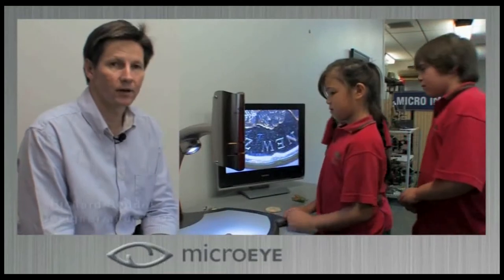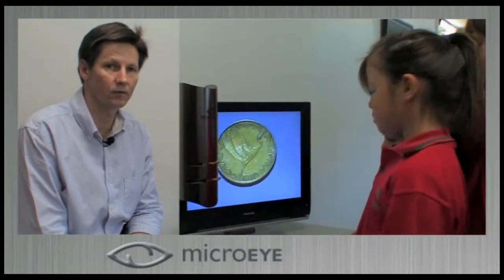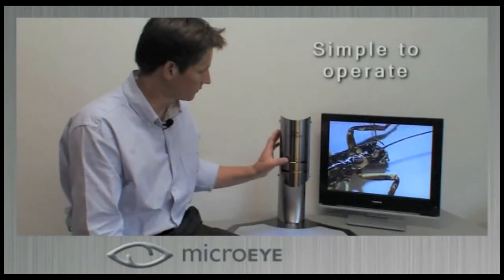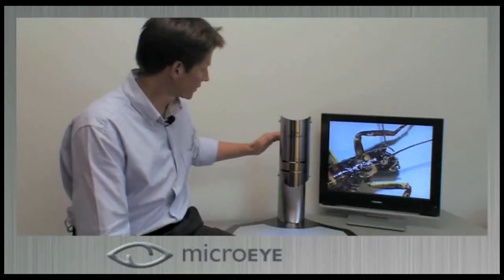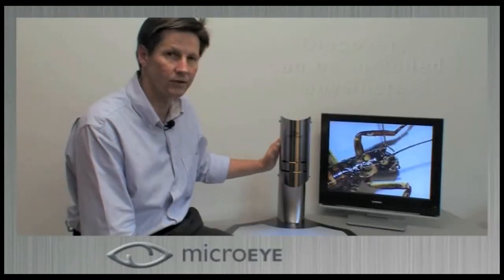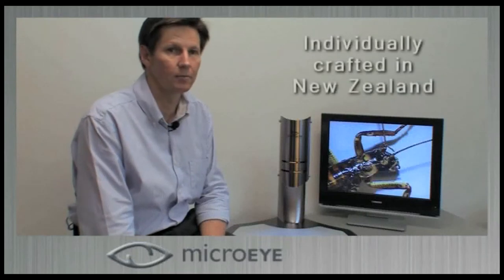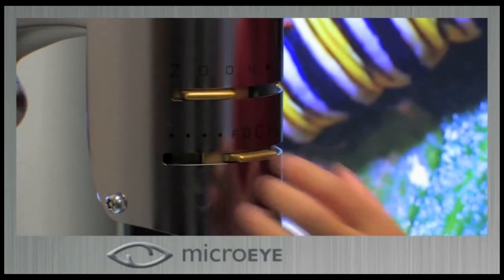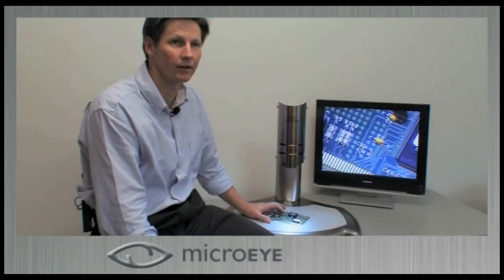Introducing microEYE DISCOVERY - the unique video microscope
Bringing the magnified world to life ... microEYE DISCOVERY - designed for public interactive environments